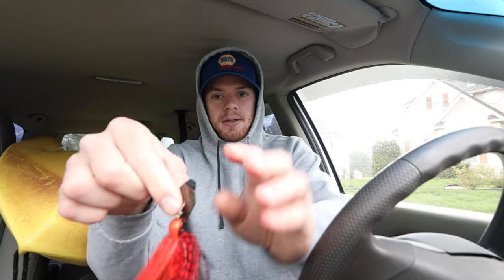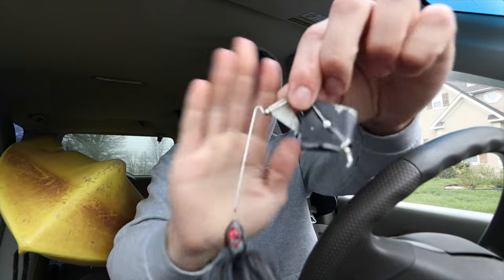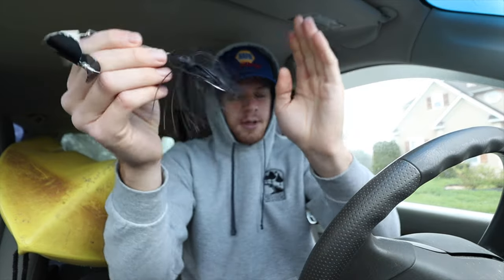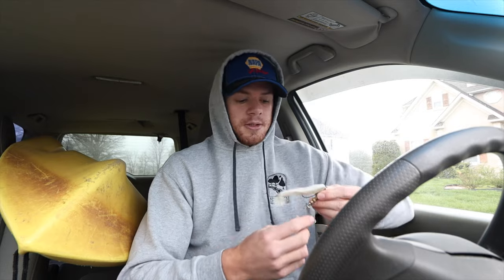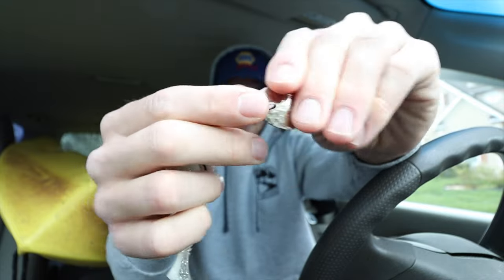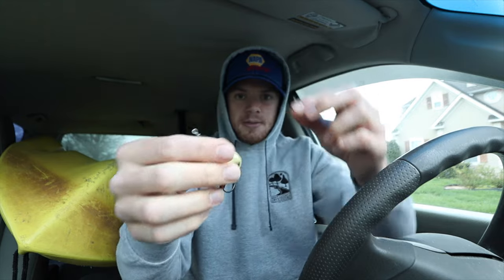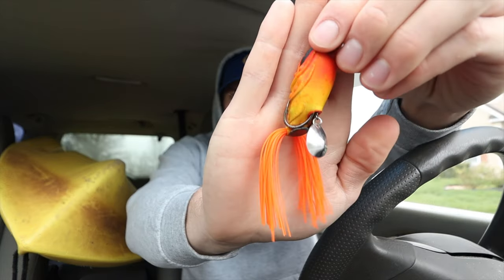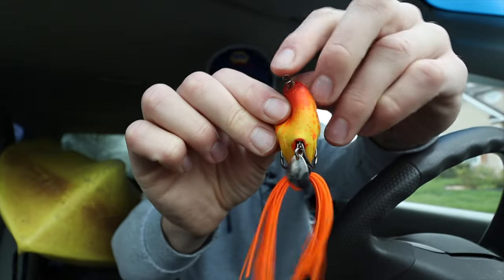How to Catch Your First Snakehead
Snakeheads are awesome. Ever since arriving in Maryland in 2002, Northern snakeheads have taken up residence across the mid-atlantic region and provided an opportunity for a very unique and fun style of fishing. I have known about snakeheads for a while, but I didn't try to catch one until the summer of 2020. Man, I wish I had tried it sooner. Snakehead fishing has changed the way I fish forever.

I have so much fun chasing after these intelligent and cunning creatures. The chase, the fight, and the freakout in my kayak keep me coming back to target them time and time again. Over the couple of years that I have been targeting these fish, I have picked up on quite a few points of knowledge that I wanted to share with y'all in this video. I want you guys to be able to experience the same thrill that I get when I catch one of these snakeheads.

In the video, I detailed 6 different tips that will help you catch your first ever snakehead. I hope you find these snakehead fishing tips helpful! If you catch your first ever snakehead using some of these tips, please let us know!

IMPORTANT NOTE: While Snakeheads are a non native species, biologists have discovered over the last few years that the damage they cause to the ecosystem is not nearly what was once expected. Many bodies of water containing these fish have successfully adapted to their presence. I encourage you to thoroughly research the data that is out their regarding snakeheads before you make an uninformed comment saying that we should have killed the fish. That being said, everyone is entitled to their opinion regarding these fish. We simply ask that your opinion be formed on actual data and research, not what you heard from a friend or read on facebook.

The body of water that we fished already has a healthy population of snakeheads. Killing a few fish would do absolutely nothing in regards to eradicating the species from that body of water. Instead, you'd be wasting the life of a perfectly good gamefish. Here at Orange 22 Fishing, we encourage you to practice catch and release on all species of fish, including snakeheads. We will continue to do so, and we hope you will do the same as well.